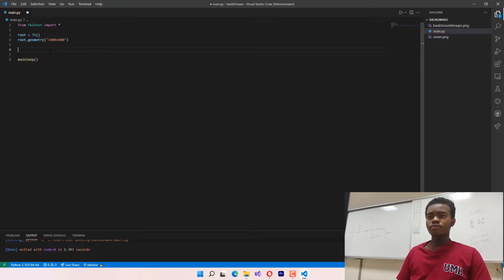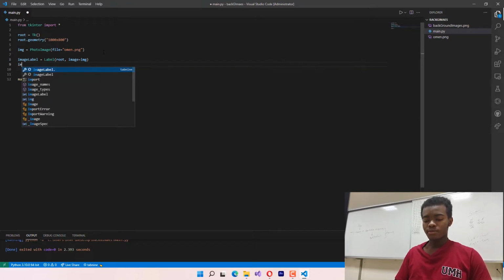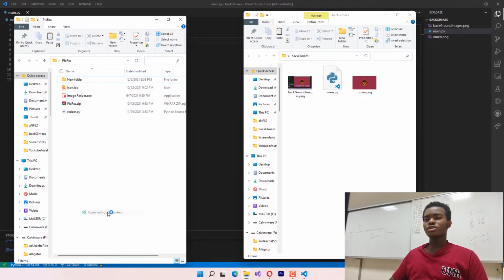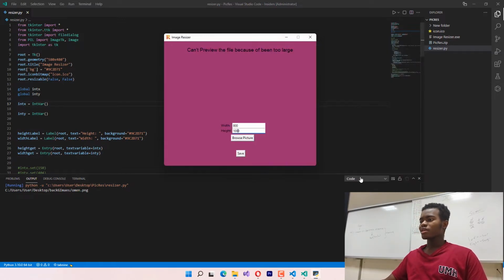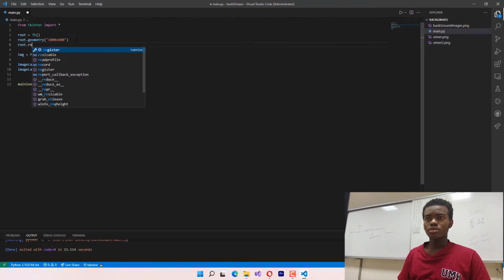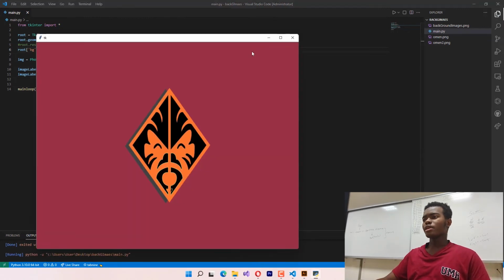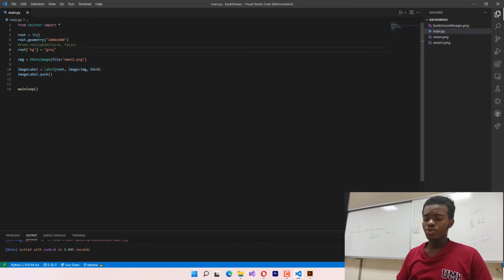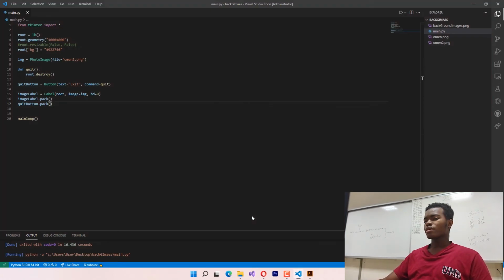Tkinter Background Images #3